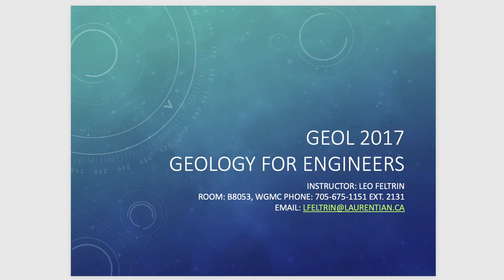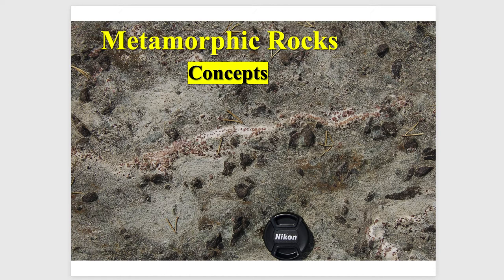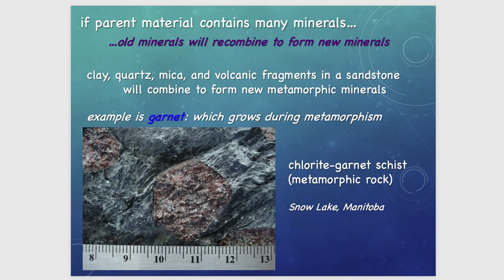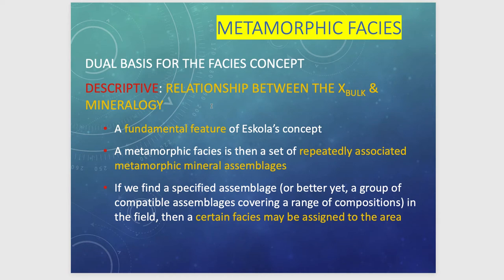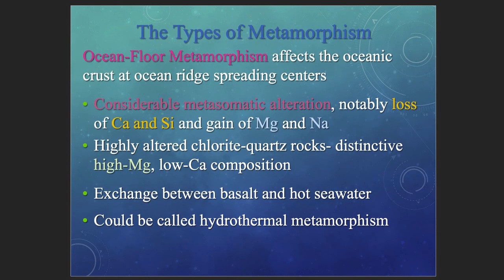GEOL2017 Lecture 17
This lecture provides an introduction to metamorphic facies and the common tectonic settings where metamorphism occurs.